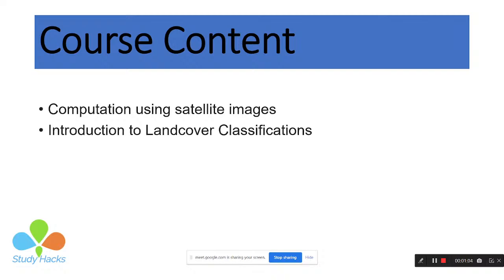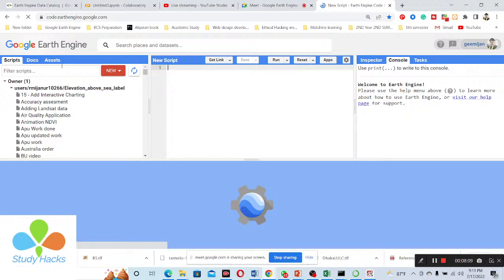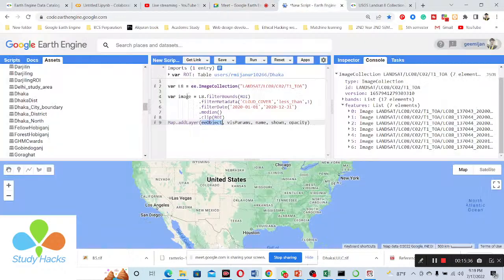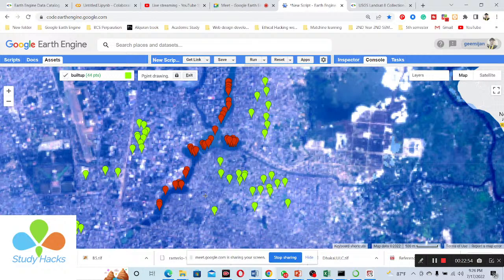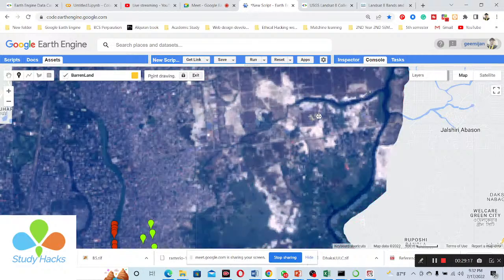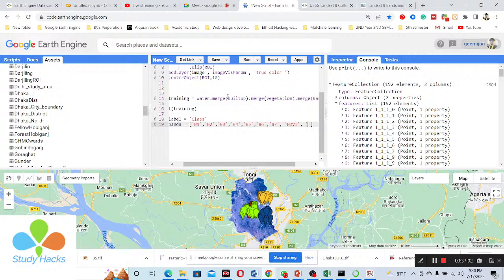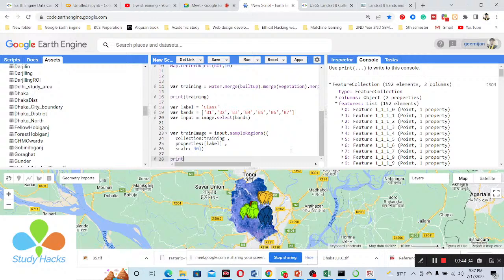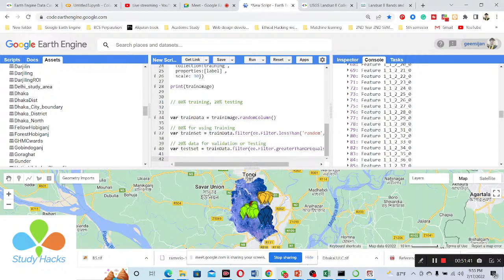17th batch 3rd-day online Training: Supervised Machine Learning Method using LULC || Remote sensing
17th batch 3rd-day online Training: Supervised Machine Learning Method using LULC || Remote sensing

Course Content:
1) Introduction to Google Earth Engine, How to create a verified Earth Engine account
2) Basic JavaScript Programming Language
3) Client VS Server Object: Earth Engine Server Function
4) Filtering visualizing satellite imagery: Landsat, Sentinel, Modis
5) Importing and Exporting Raster and Vector data
6) Making Landuse and LandCover Classification Map in GEE
7) Computation with satellite imagery: Band Calculations
8 ) Making time series Chart analysis
9) Air Quality Monitoring using sentinel-5
10)Spectral indices and develop the Skills for calculating any Index (NDVI, NDWI, NDSI, MNDWI, MSAVI, etc.)